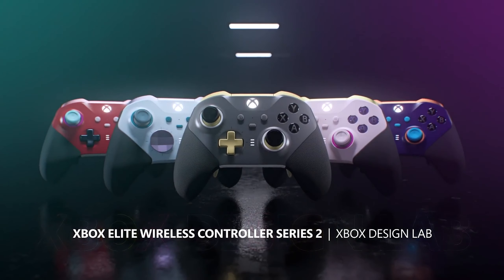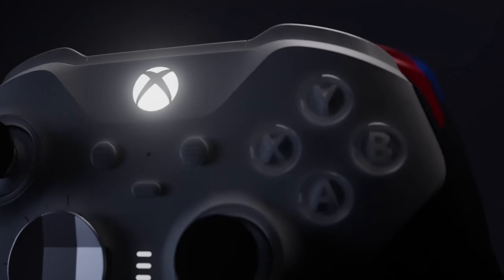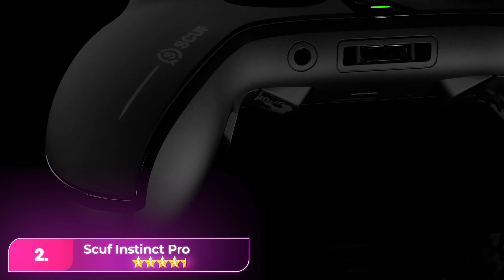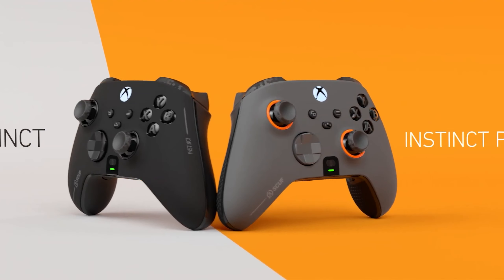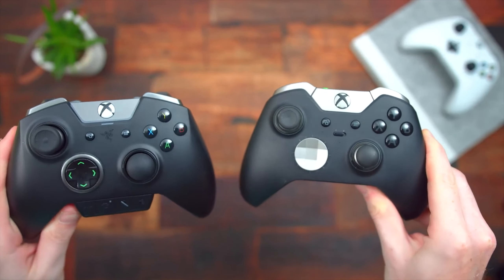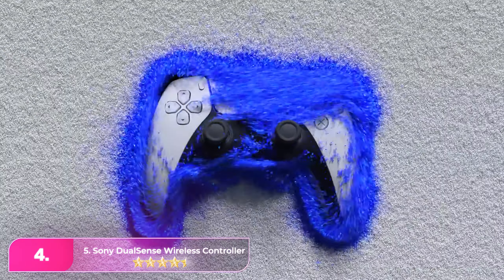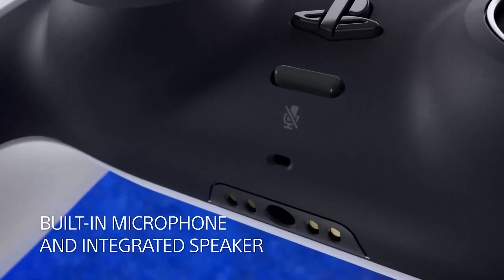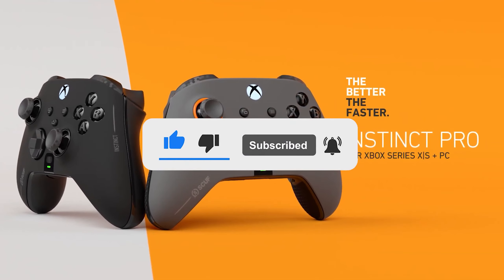The Best Controllers That you can Buy From Amazon 2024